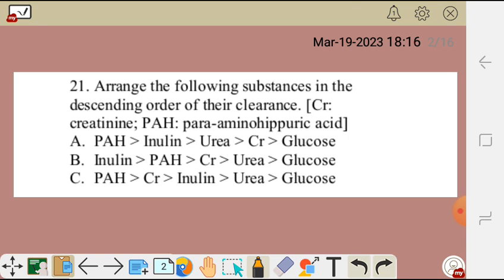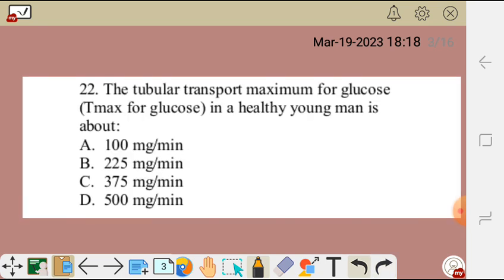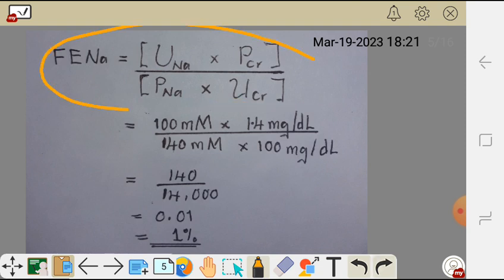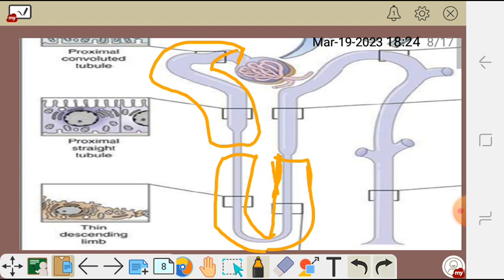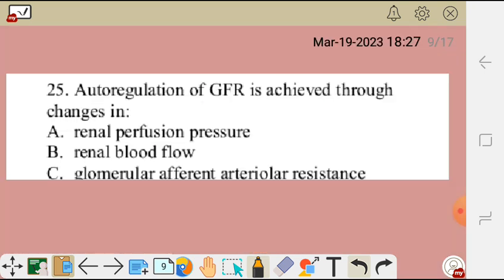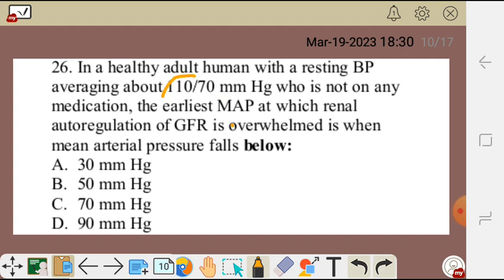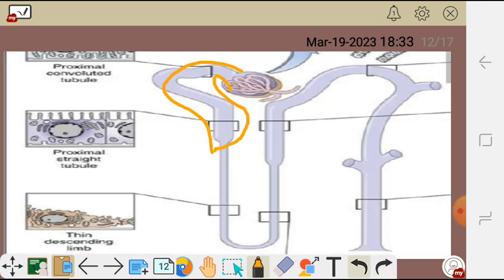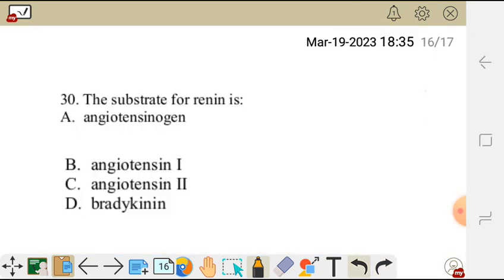RENAL PHYSIOLOGY MCQS ( fraction excretion calculation, pathophysiology questions etc)PAH clearance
renal physiology multiple choices questions easy to understand and well explained.  calculation of clearance ratio for sodium and pathophysiology multiple choices questions easy to understand and guide you through your exam preparations.